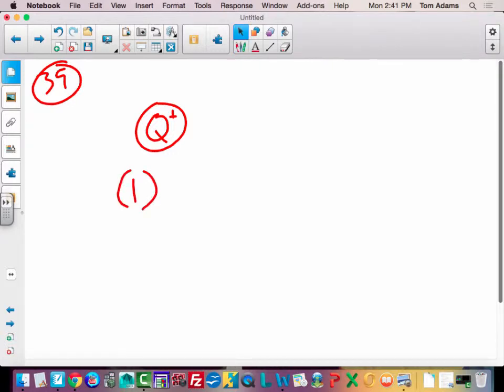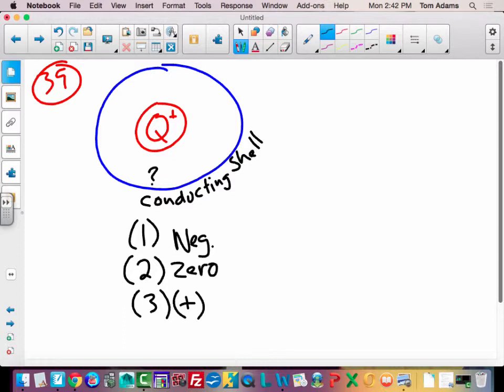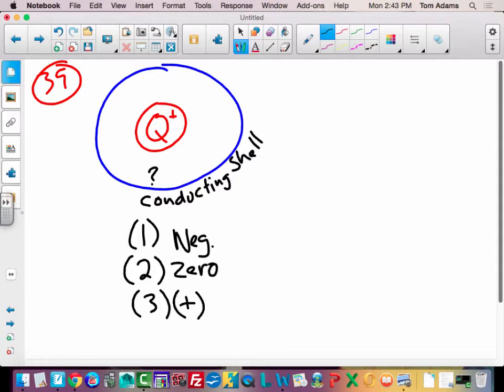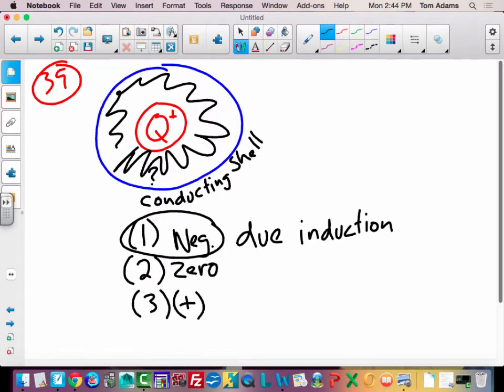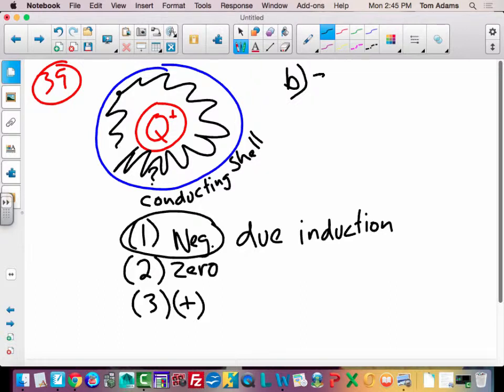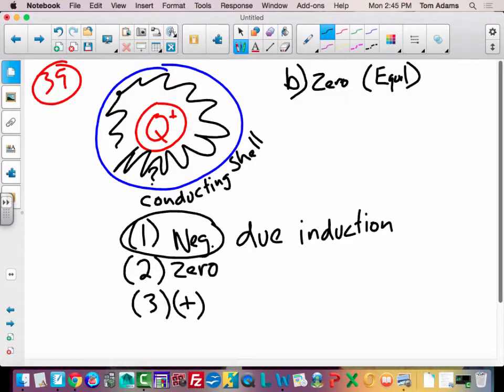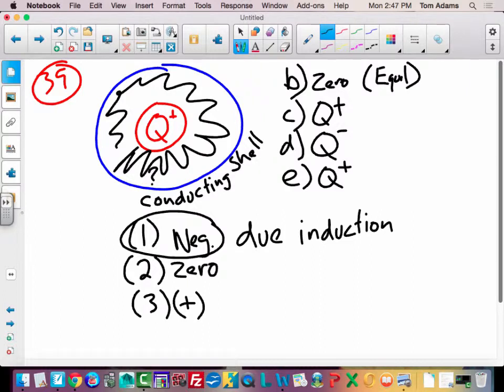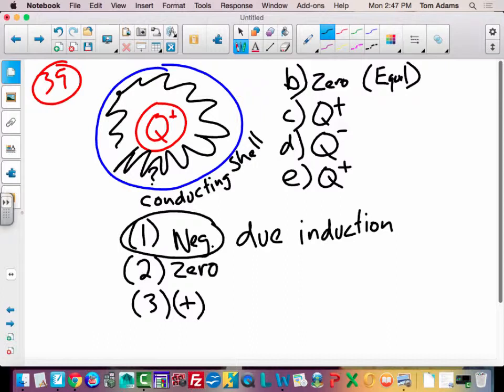Physics Chapter 15 Electric Charge, Forces, and Fields HW 39